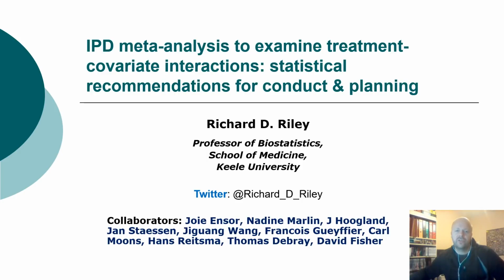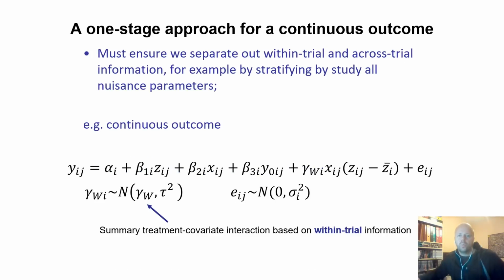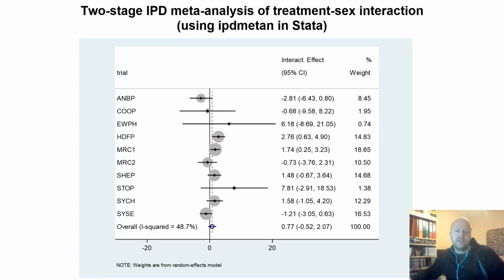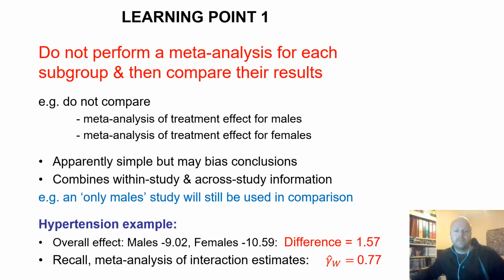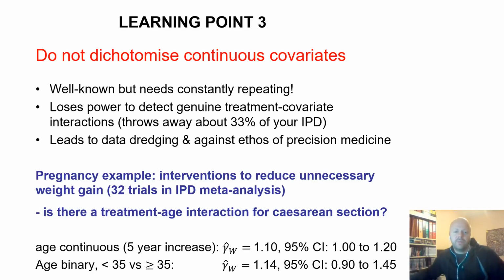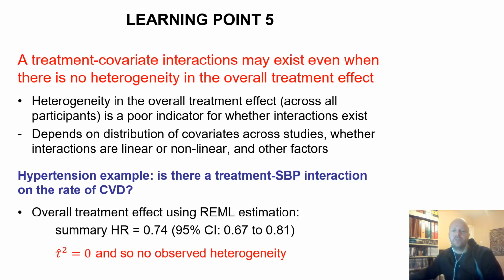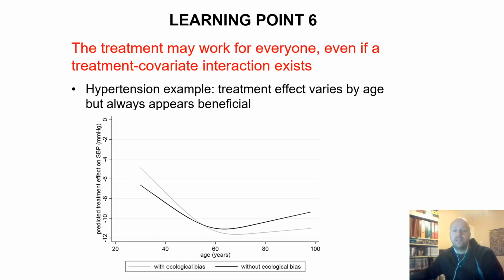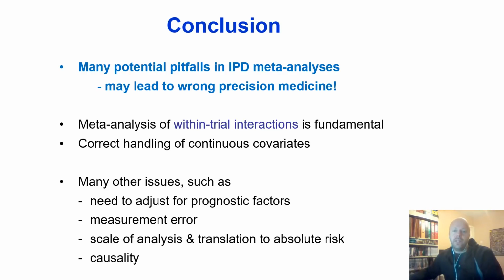Individual participant data (IPD) meta-analysis to examine treatment-covariate interactions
In this 10 minute talk (recorded for the MEMTAB 2020 conference I discuss statistical recommendations for conduct and planning of IPD meta-analyses that examine to examine treatment effect modifiers (treatment covariate interactions). In particular, I identify common pitfalls and problems to avoid.